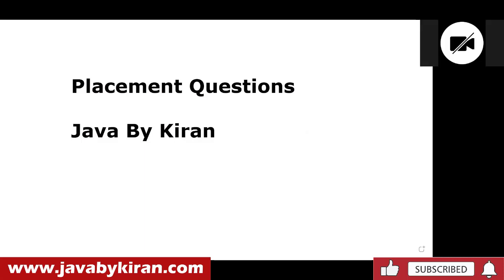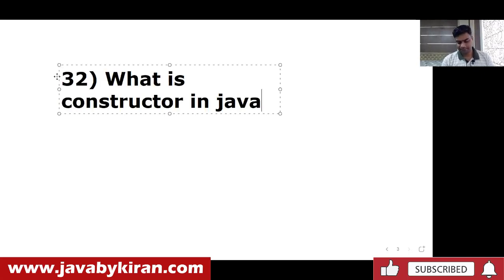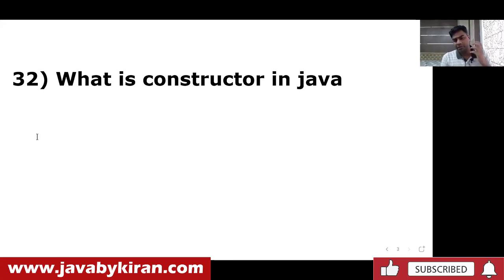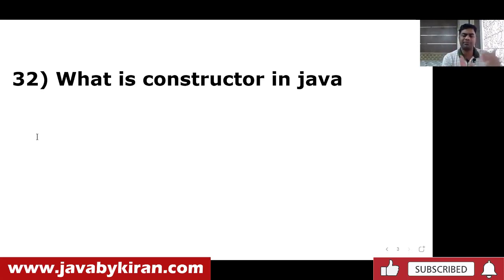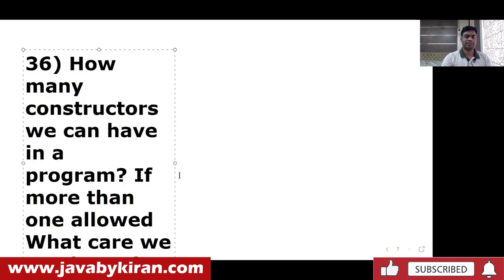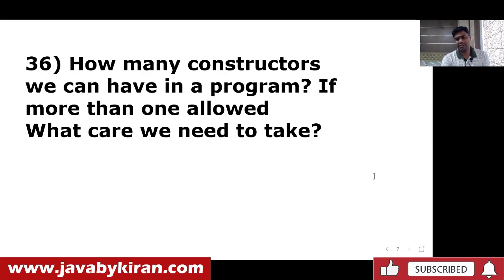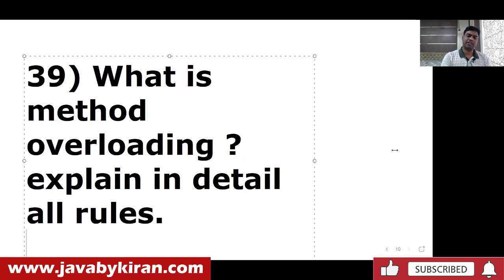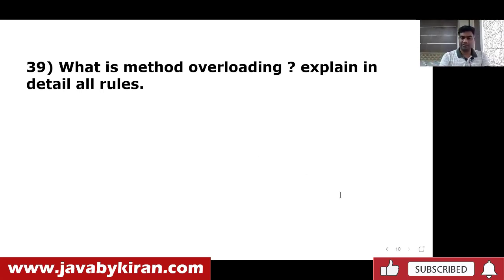FRESHERS - Placement Questions - Episode 3 - Core Java - javabyKiran.com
We conduct excellent Java classes in Pune. The Java training in Pune is handled by a team of experienced professionals who has years of experience in this particular field. Apart from Java, we organize python classes in Pune. Python is also one of the useful mediums in owning a reputable career nowadays. Python training in Pune will get you more required skills and will make you capable of facing any toughest challenging jobs in the future. Intended to learn selenium and move on into a stress-free career, it's time to join our selenium training in Pune. Our selenium classes in Pune are conducted in flexible timings as per your convenience. PHP training in Pune is also rendered by well-experienced faculties who have worked in the topmost MNCs. Our PHP classes in Pune will be essential for everyone who is looking to acquire a great flourishing career. We quote affordable packages.